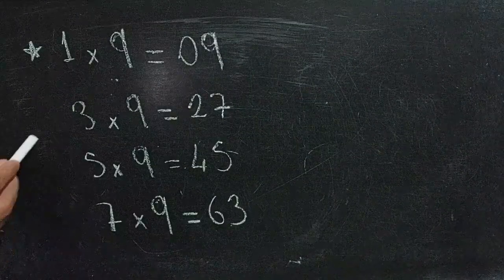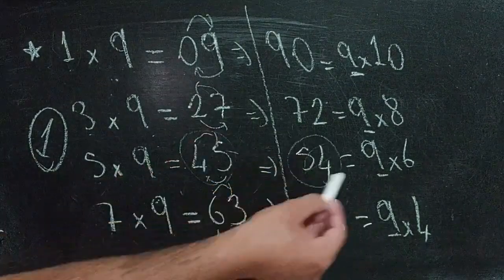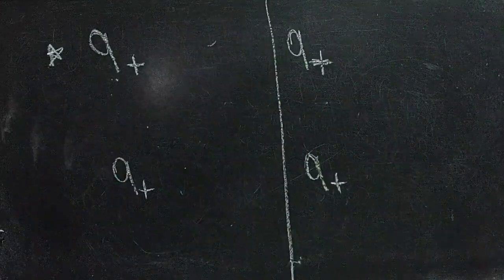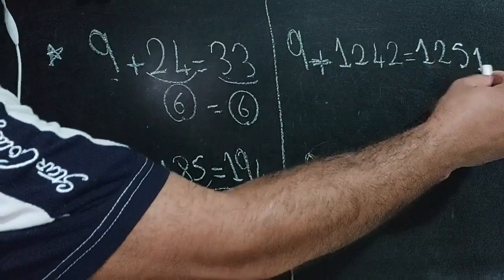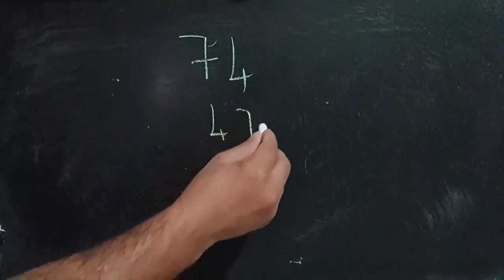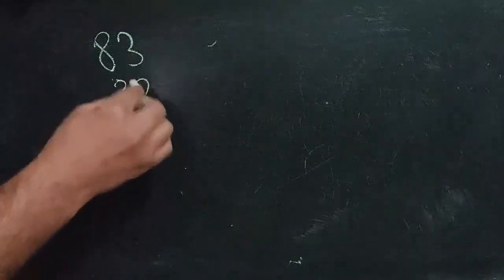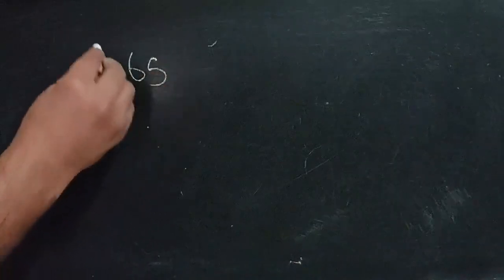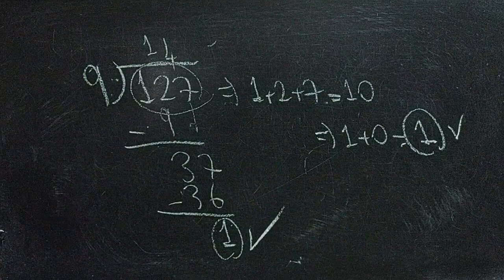The Magic of Number 9 | Test Your Knowledge! For Maths Lovers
Hello Maths Lovers! ✨
Embark on a fascinating journey into the enchanting world of the number 9! Put your mathematical prowess to the test as we explore the magic within this special digit. Each question gives you 30 seconds to showcase your skills, with each one worth 20 points. Evaluate your own knowledge out of a total of 100 points.
With this interactive experience, not only delve into the magic of the number 9 but also enjoy a math-filled adventure. Share your score with us in the comments at the end of the video!

"From creative learning tools to fun activities, our videos are designed to inspire and educate children in a fun way."